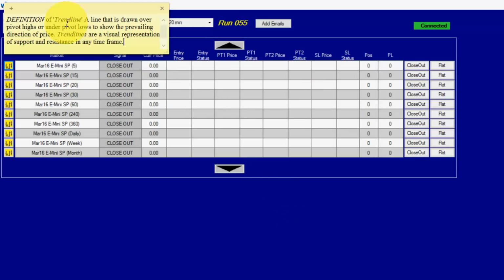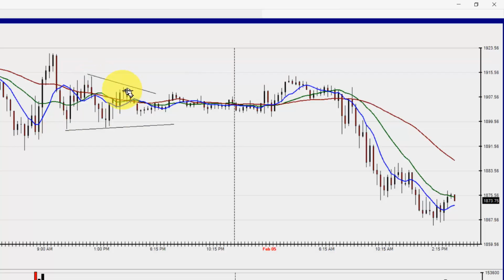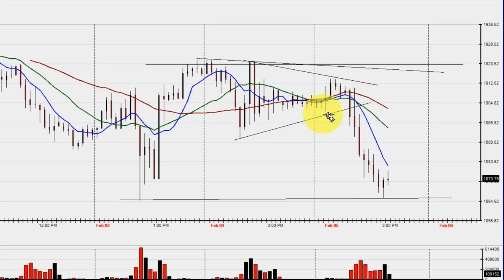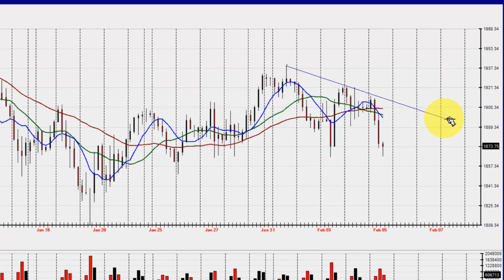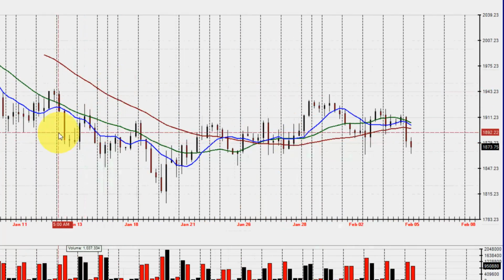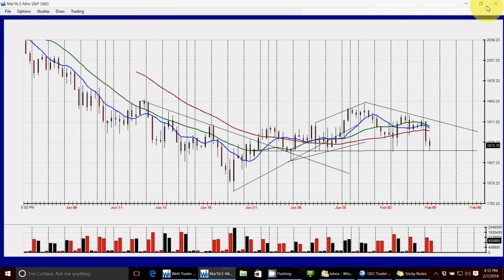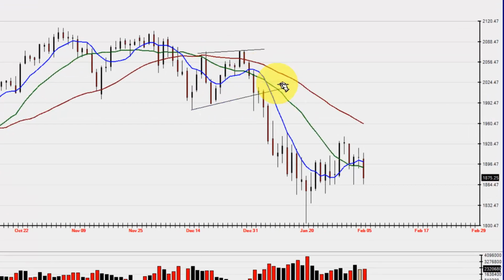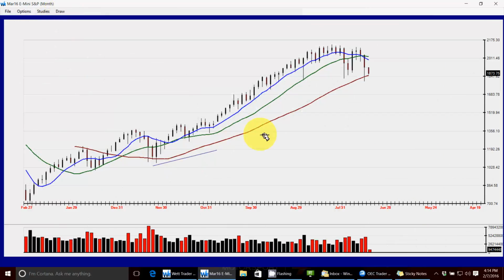Trendlines 101 - Wett Trader Automated Trading Software